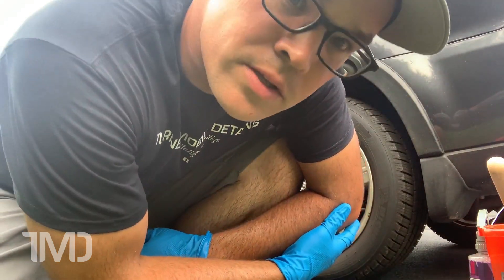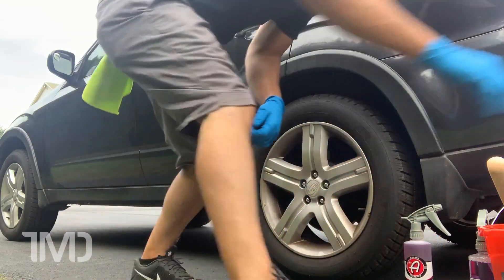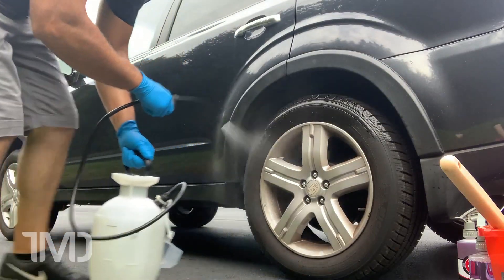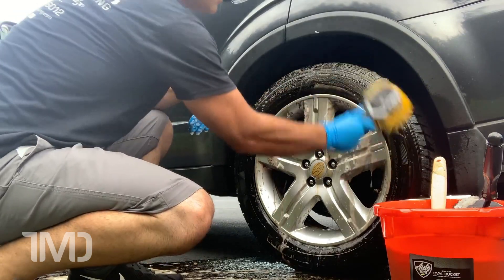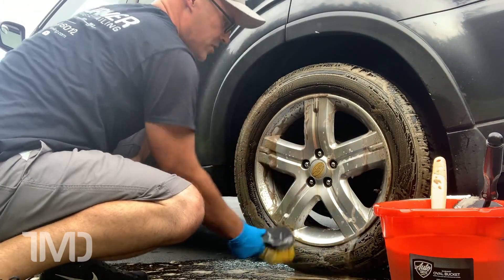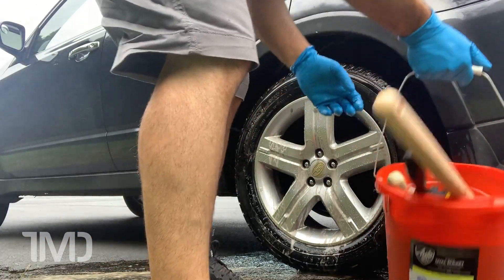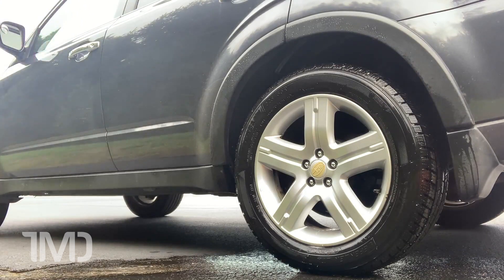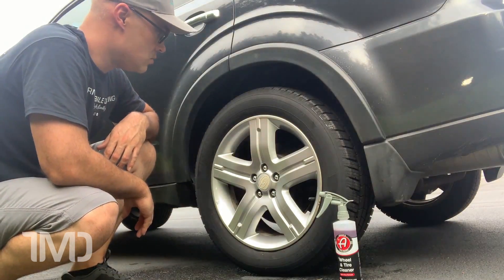Apartment Dwelling Detailing | Adam's Wheel and Tire Cleaner Review!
Apartment Dwelling Detailing #001 | Adam's Wheel and Tire Cleaner Review!

Are you an apartment dweller and don't have access to electricity and/or running water near your vehicle? Do you know and understand the dangers of driving your vehicle through your local car wash tunnel?? I also have the same problem and awareness!!! Over the years I have developed methods, tips and tricks to safely detail my vehicles while not having access to running water and/or electricity! In this series we will explore different methods, hacks and products that will allow you too to do just that!

In our first installment, we take a simple wheel and tire cleaning, using Adam's Wheel and Tire Cleaner. Adam's Wheel and Tire Cleaner is an amazing product, and I hope you enjoy this video as much as I enjoyed making it. I will be doing another review on Adam's Wheel and Tire Cleaner in the near future and do a little more in depth dive into the product.

Visit us on the web for our package and service pricing, and check us out on social media!

Tools and Products used in this video:
Adam's Wheel and Tire Cleaner
Chemical Guys Diablo Wheel GelL
Nanoskin Flagged-Tip Brush
Chemical Guys Wheel Well Brush
HDX Gong Scrub Brush
1Gal Pump Sprayer